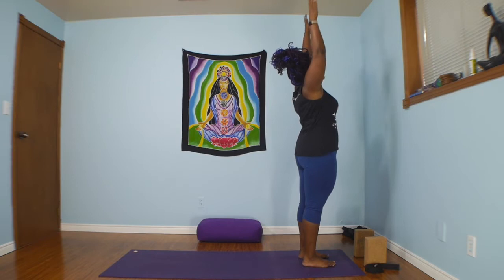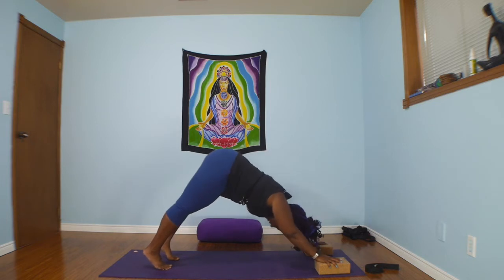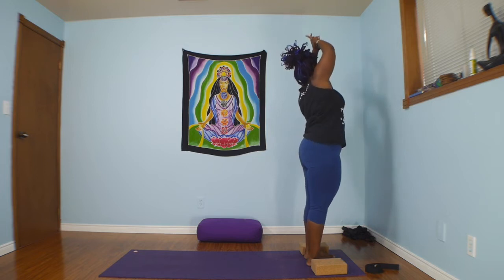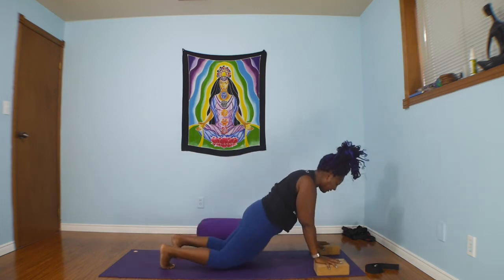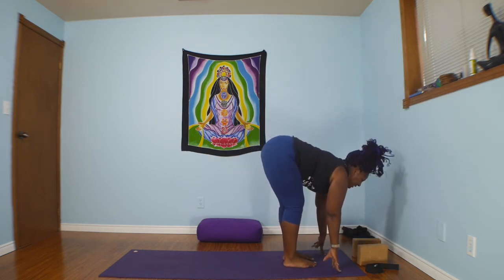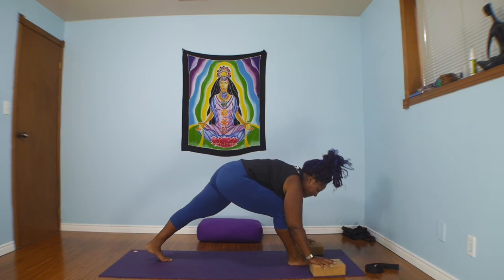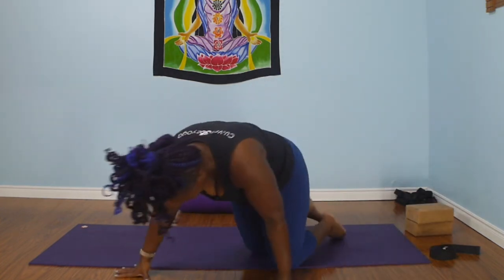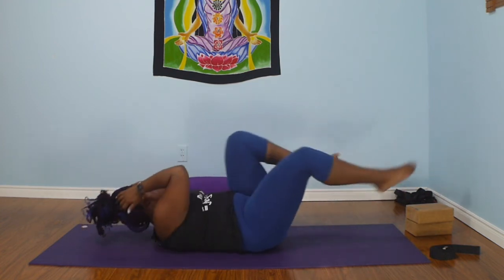Yoga for Beginners: Back to Your Mat Part 4 - A 10-Minute Practice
In the fourth part of Yoga for Beginners: Get Back to Your Mat, we will add the Warrior Series to our Sun Salutation to create a 10-minute yoga practice. Practice the sequence once for a full body stretch or practice it multiple times for a longer flow.

Code: Dianne20